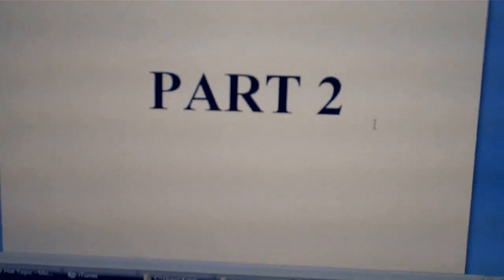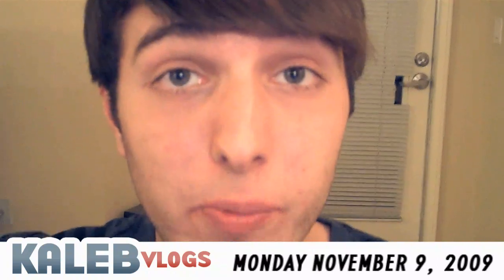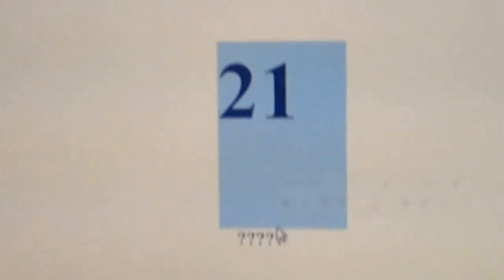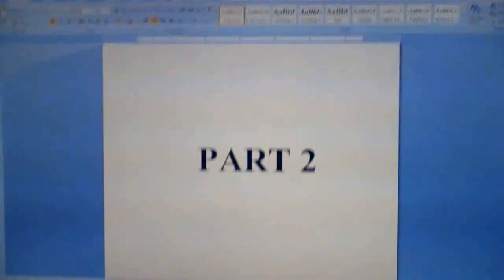GO AWAY I'm Writing!!! [11/9/09]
Pardon me, I didn't mean to shout. I've just got to finish this book soon, you see... Maybe it'd be done by now if I wasn't so much!!!